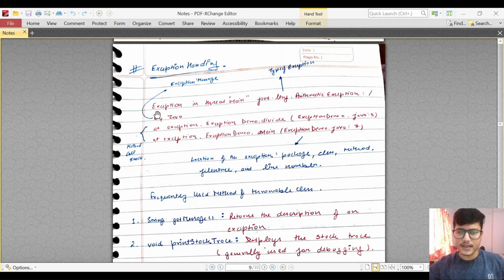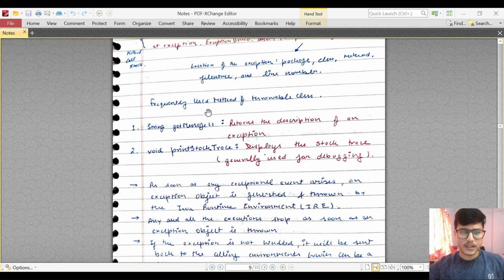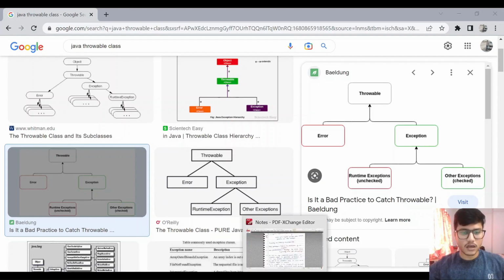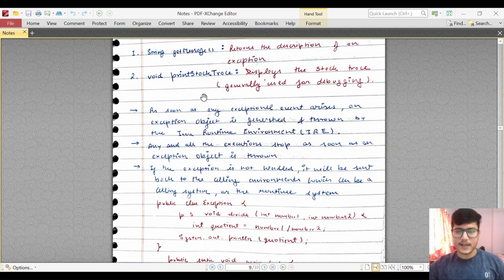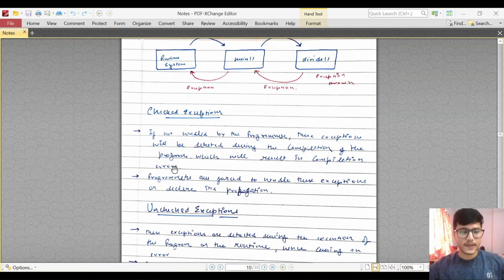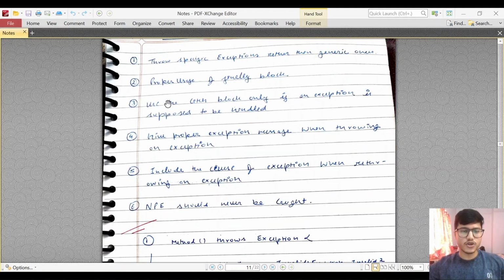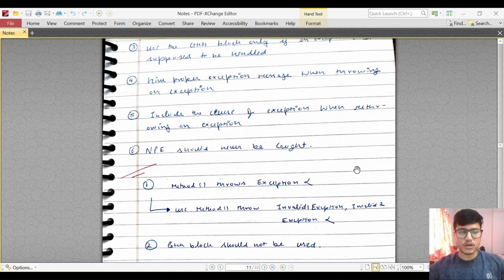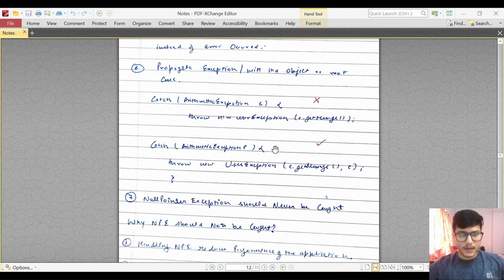Exception Handling in Java | Complete Theory Explained | Basic of Exception Handling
Hi Guys, In this video we are going to learn about the basics of exception handling and the complete theory of it. A practical session is also coming soon.